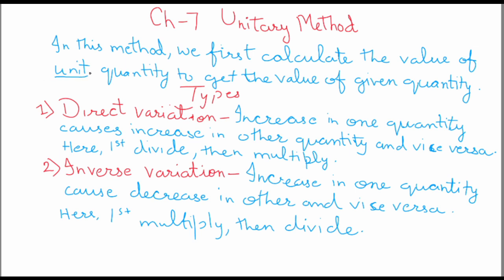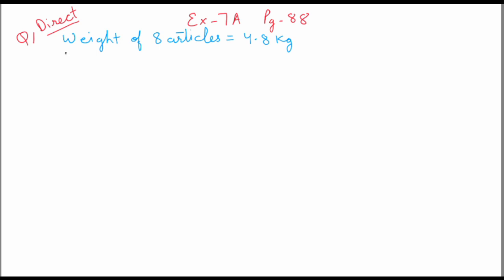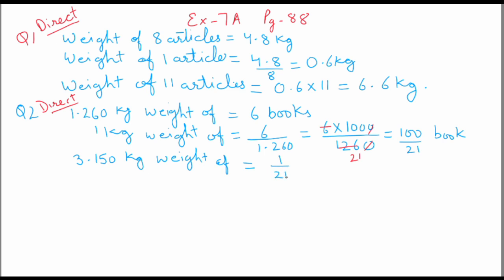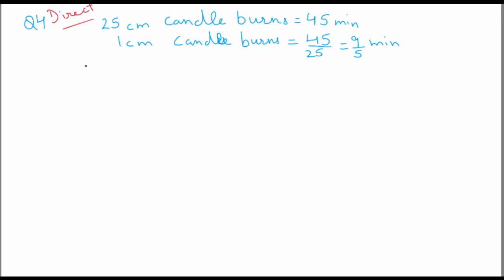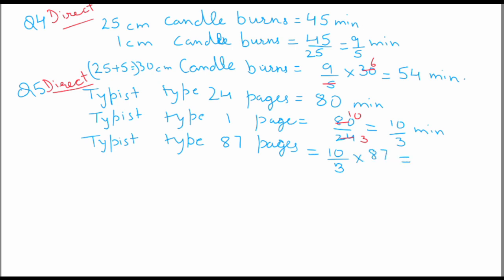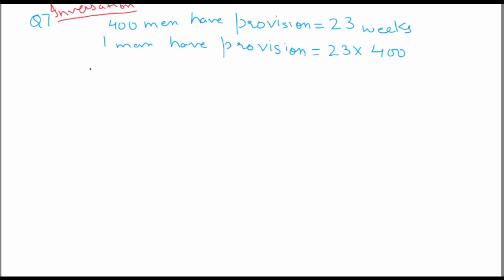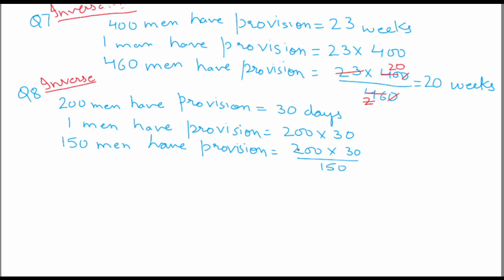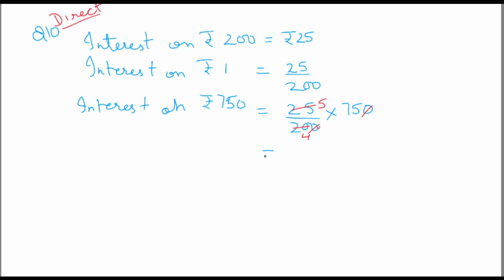CLASS - 7 | CHAPTER - 7 [Unitary method] | MATHEMATICS | ICSE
In this video we explained the unitary method and the types of method i.e, direct variation and inverse variation. I have solved Q1 -  Q10 of exercise - 7(A)
BOOK - CONCISE MATHEMATICS - MIDDLE SCHOOL
PUBLISHER - SELINA
TEACHER - DILRAJ KAUR